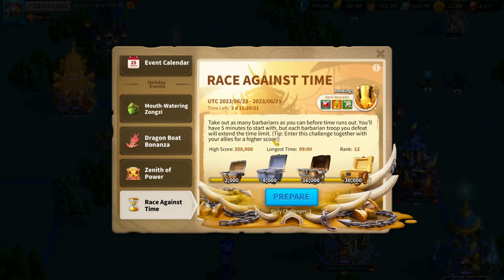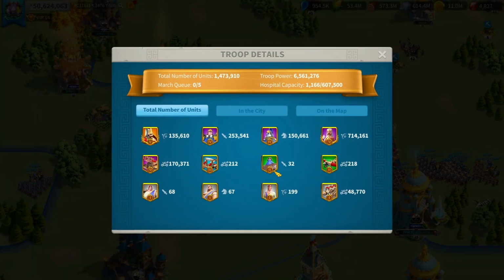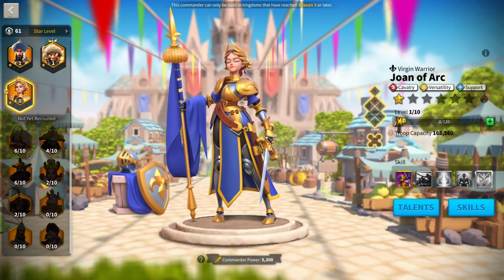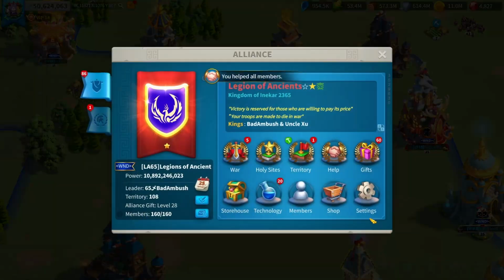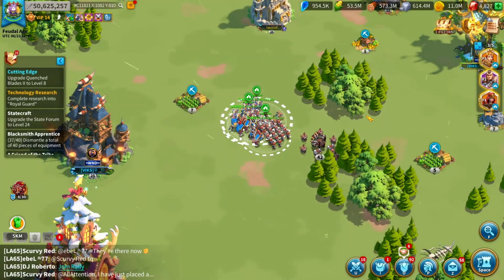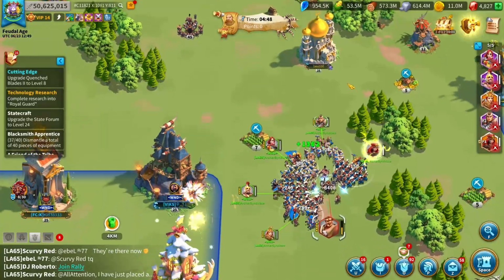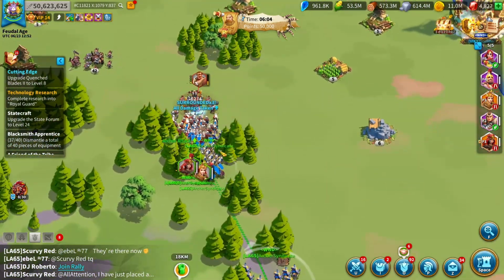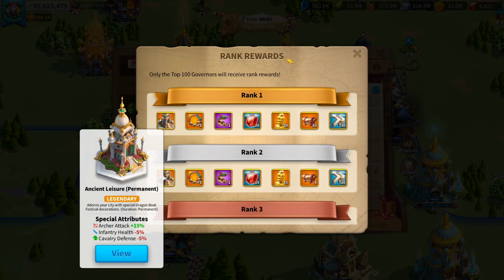Earn 20 GOLD HEADS F2P? How to win in Race Against Time Rise of kingdoms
If you want to win some easy gold heads you need to crush the race again time event! Today I discuss race against time and give as many hints and tricks to win! If you are f2p and low spender you must watch the video!

If you enjoy my content a lot and want to help support me as a creator, consider becoming a channel member! You get access to a bunch of unique perks which I’m working on as you read this😉

F2P FIELD SKILL BUILDS FOR EVERY COMMANDER TO SAVE YOU GOLD HEADS! Rise of kingdoms April 2023

Doing This WRONG WILL KILL YOUR ACCOUNT! Rise of kingdoms in-depth guide! Which buildings to upgrade

THE COMPLETE SKILL LEAKS FOR DIDO AND ZHUGE LIANG! Rise of kingdoms the new best commanders?

Time stamps